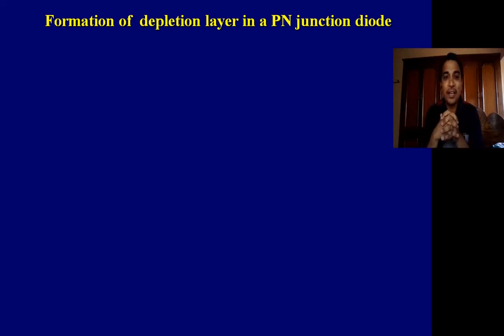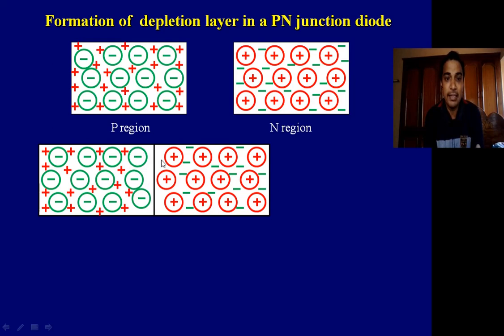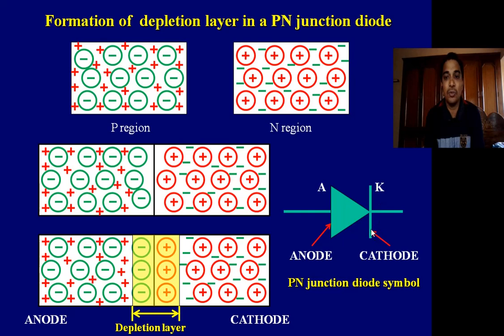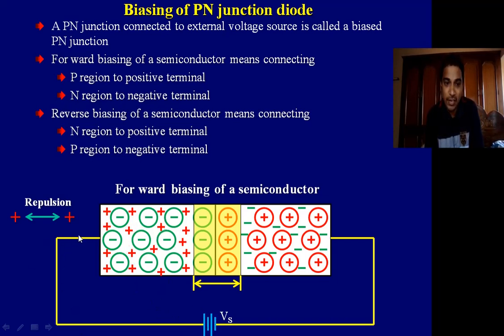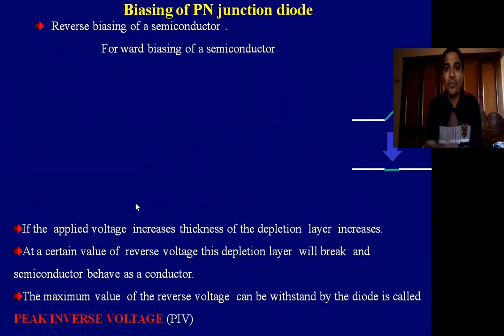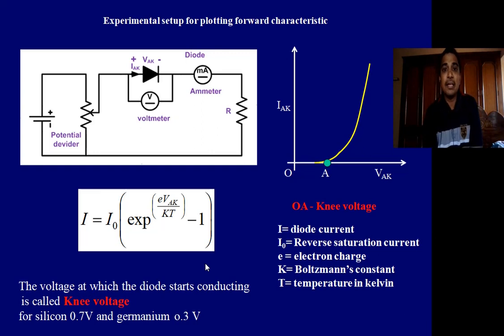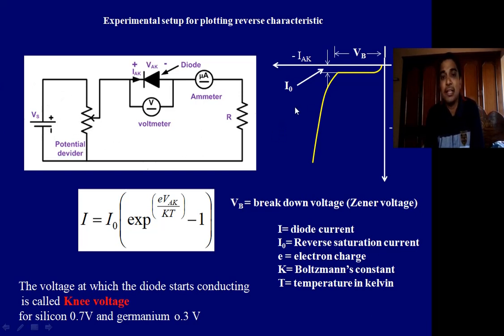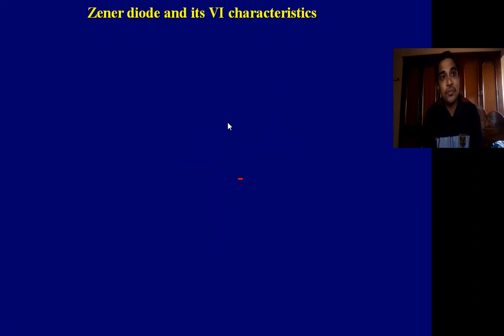Lecture.2.Beee.Unit.5.Semiconductors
Pn Junction Diode formation